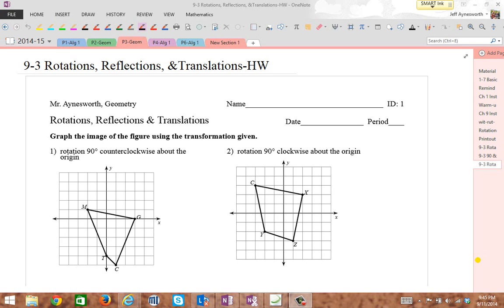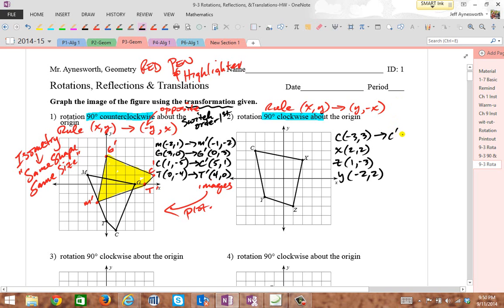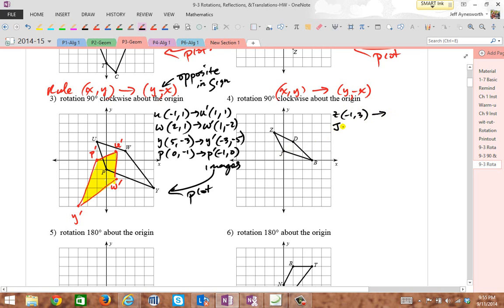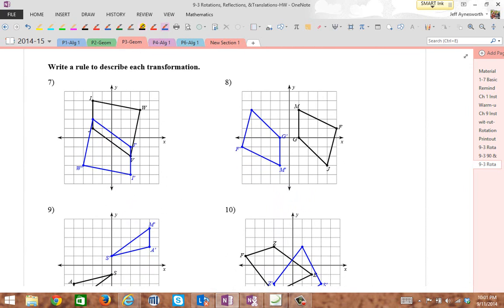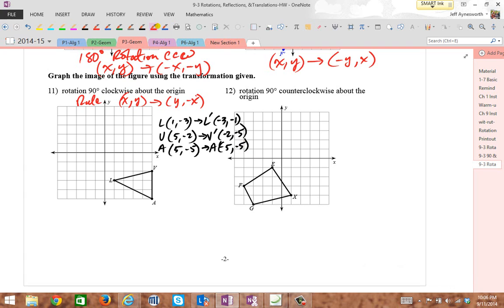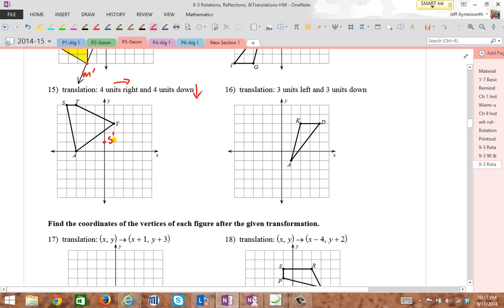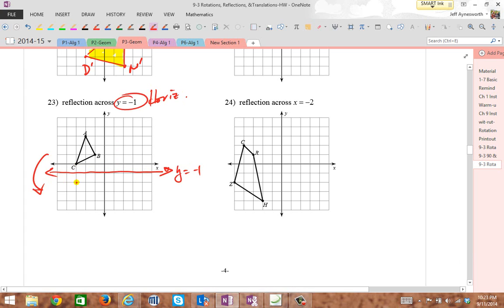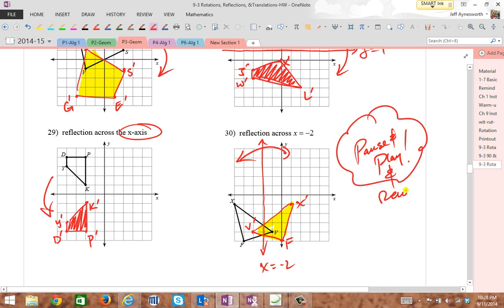9 3 Rotations, Reflections, &Translations HW Video